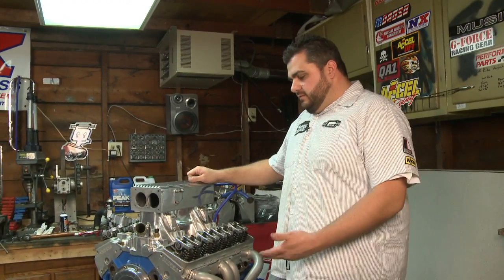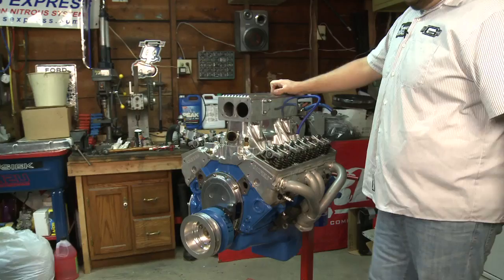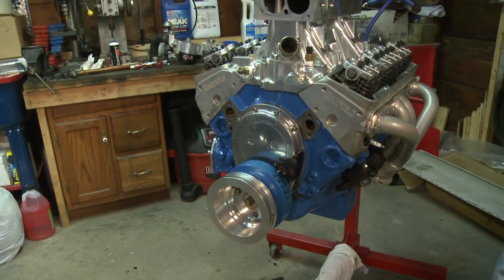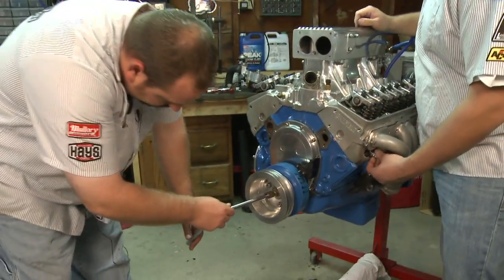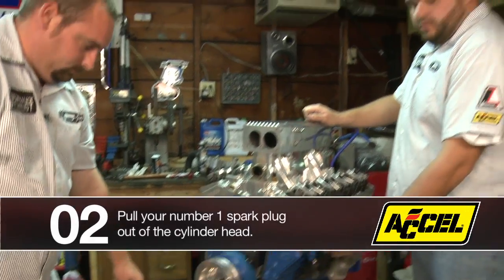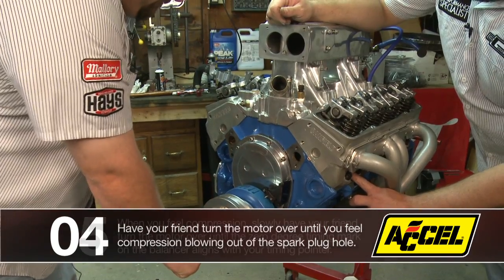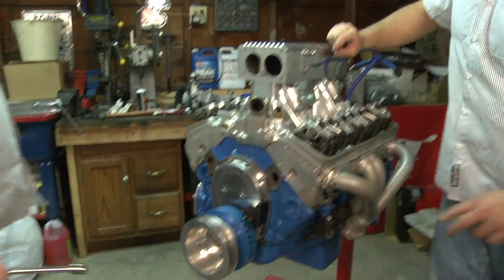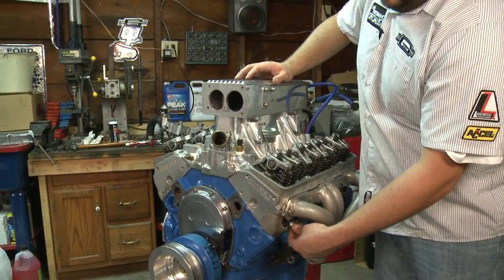How to Find Top Dead Center :: Modern Muscle X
Watch our newest video to find Top Dead Center (TDC) on a small-block Chevy engine, allowing you to do a number of things including distributor installation. Before starting, make sure you have a friend to help!

for more information including details on products, catalogs and other videos.